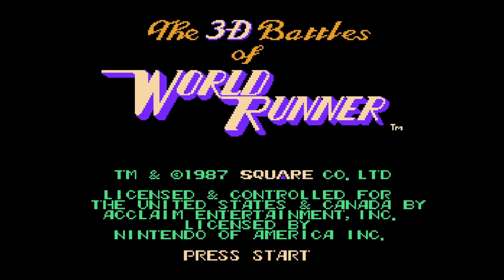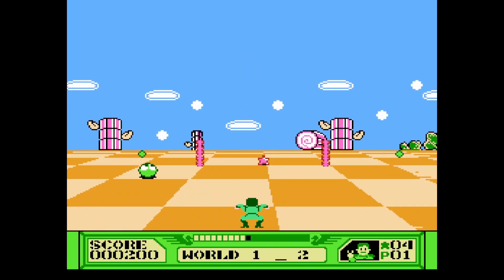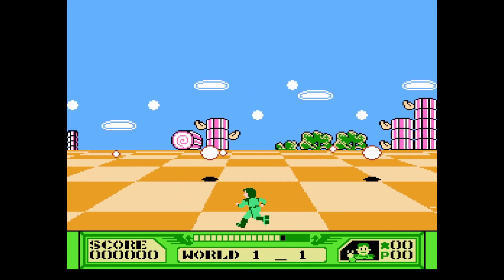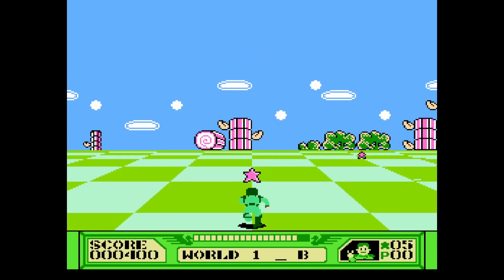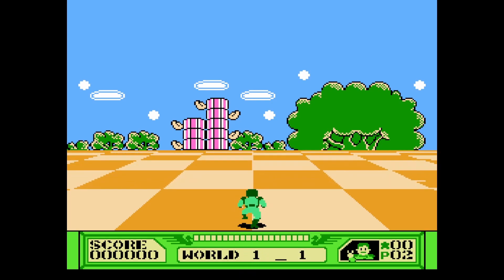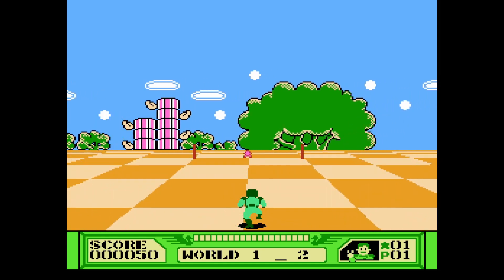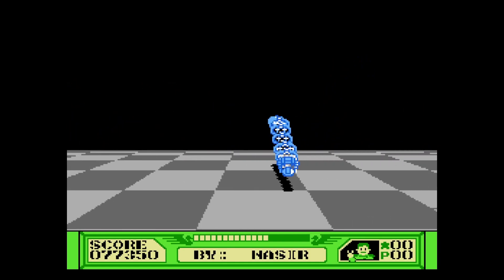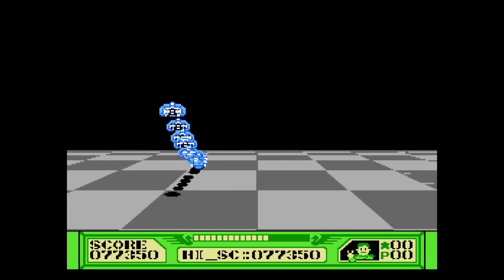everyNES - the 3-D Battles of WorldRunner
Title: the 3-D Battles of WorldRunner
Developer: Square
Publisher: Acclaim Entertainment
Genre:
NA Release: 9/1/1987
BGR Rating: C